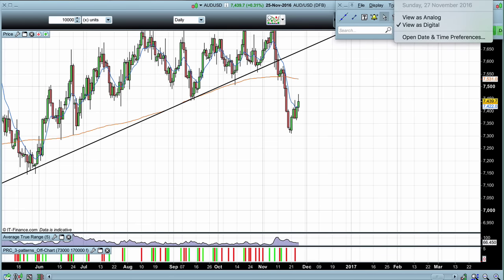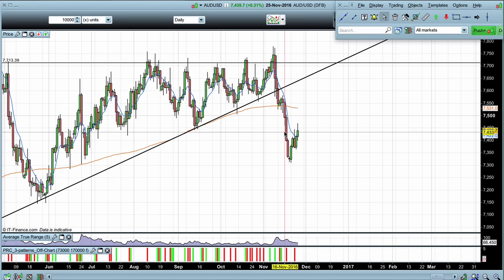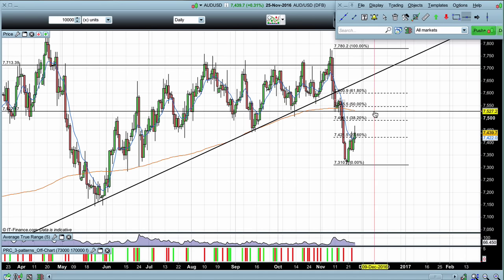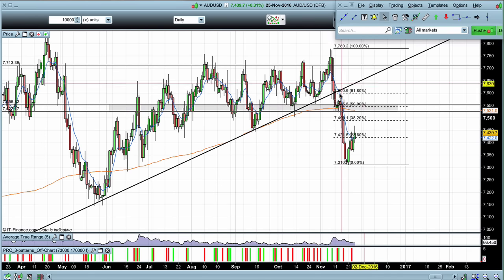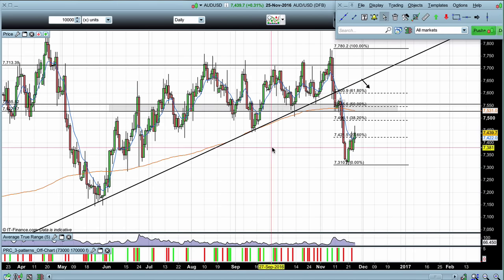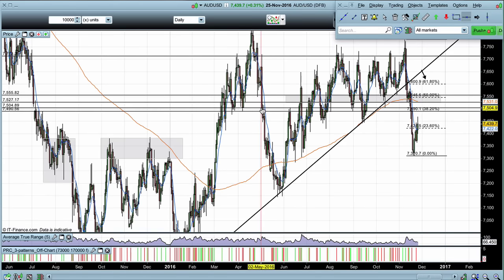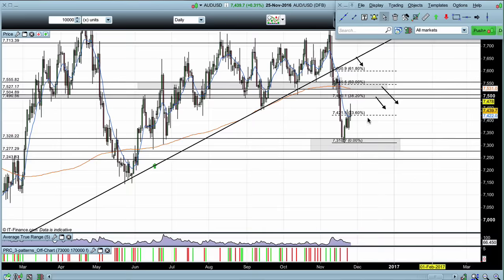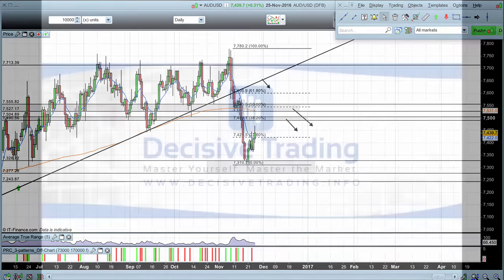Aud Usd Forex Price Action Preview For Trading Week Ahead 27th Nov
In this weekly review we look at the potential pullback levels on the current Aud Usd move. Using fibonacci and identifying key resistance, I take you through the main trading areas I will be watching.